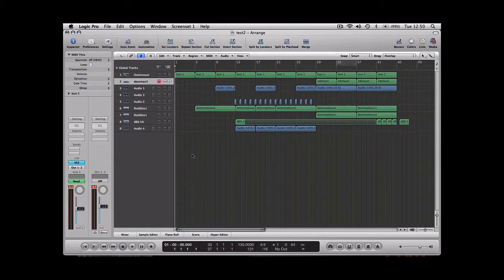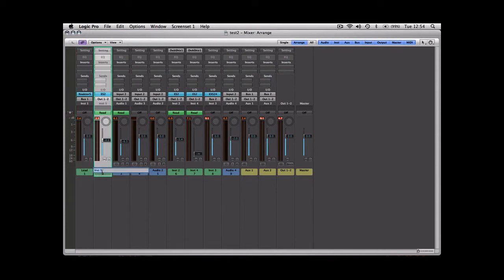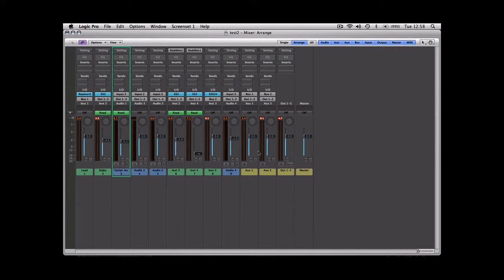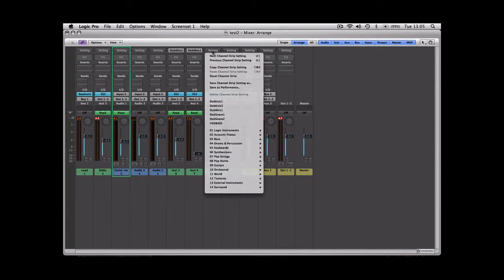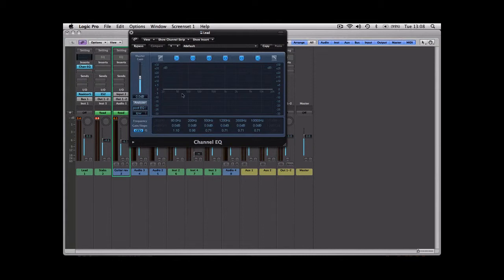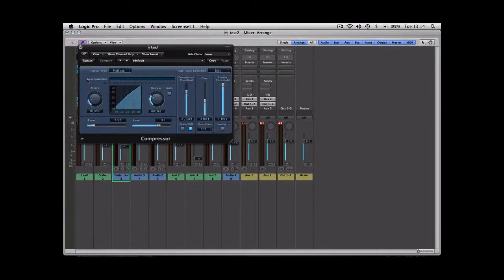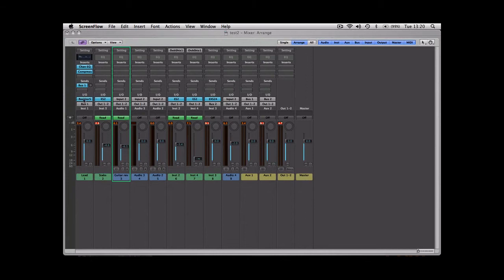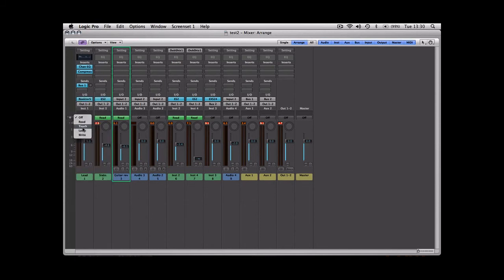Logic Tutorial Mixer Window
Learn how to use the mixer within Logic with Laura Richer. The tutorial will cover aspects of the channel strip. Barnsley College music section offer a range of music courses in England and music online courses.